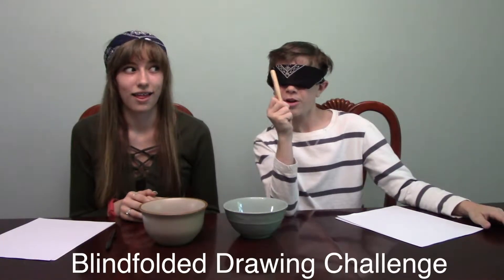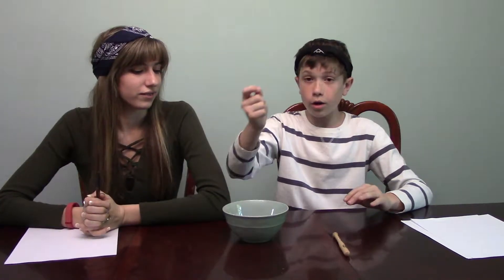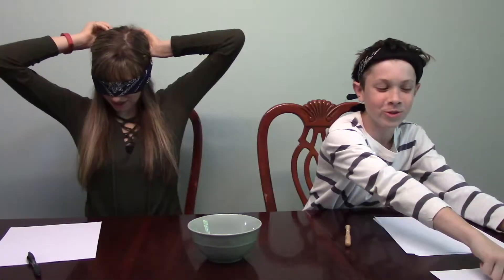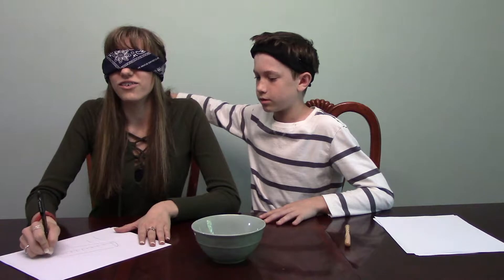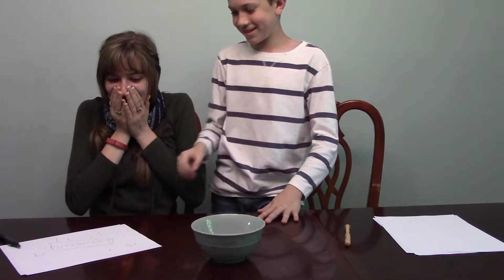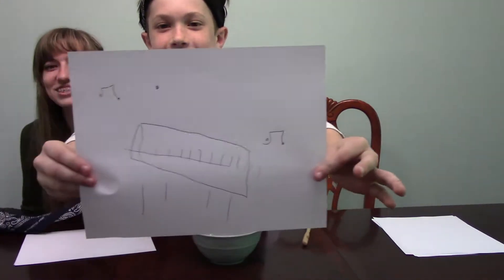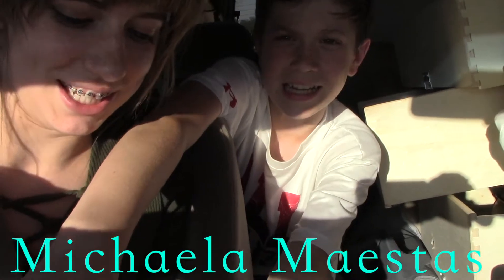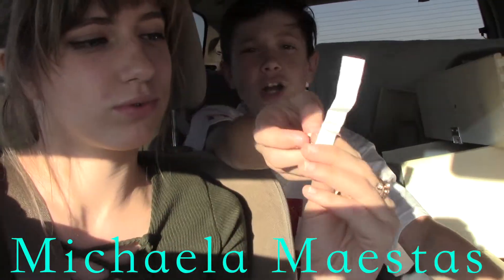Blindfolded Drawing Challenge - Giveaway Winner Announced!!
Heyyy guys!! Shoutout to Michaela :) We will message you sometime this week and send you the code!